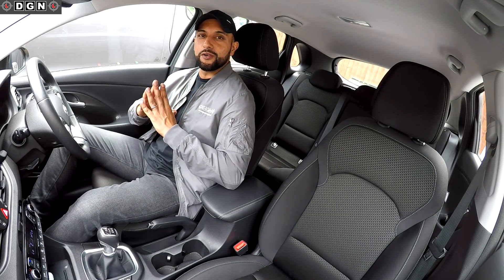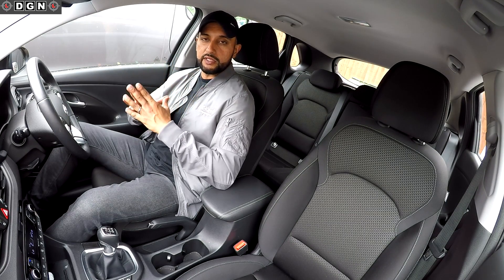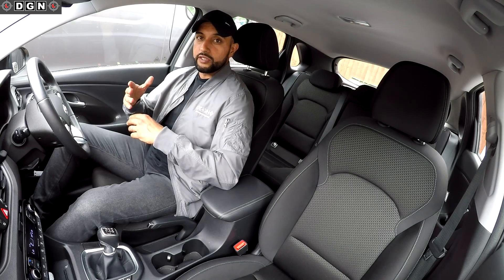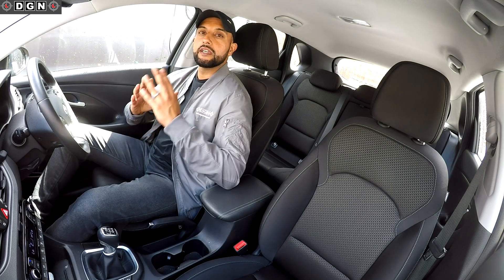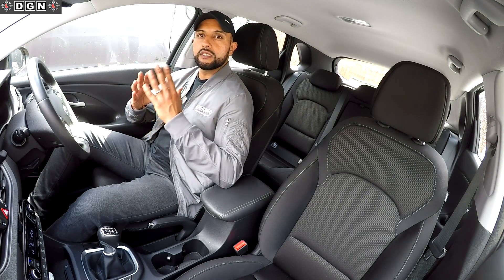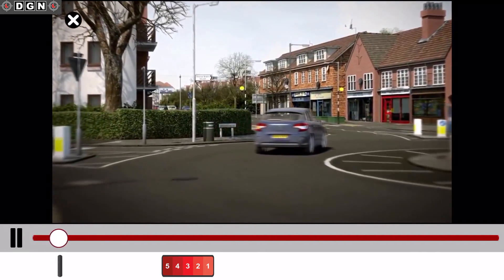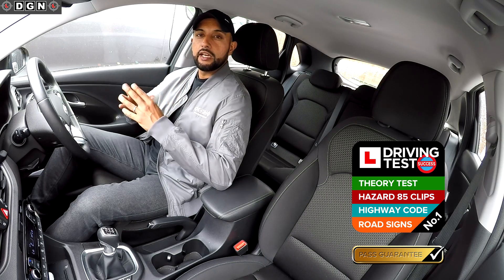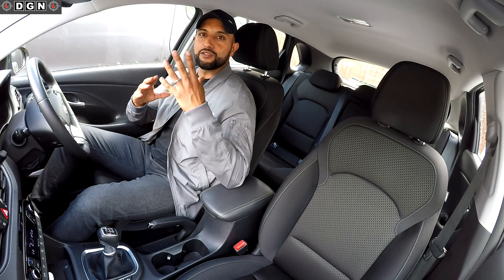How to Pass the Theory Hazard Perception Test | PASS GUARANTEE 2020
In this video, I give you my top tips on how to pass the theory hazard perception test. The training app that I recommend offers a pass guarantee which is great.